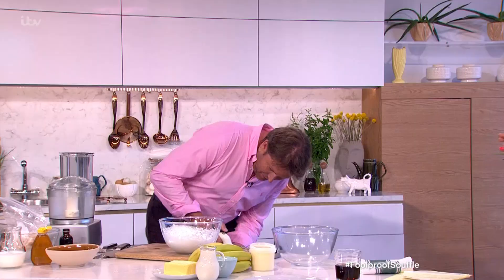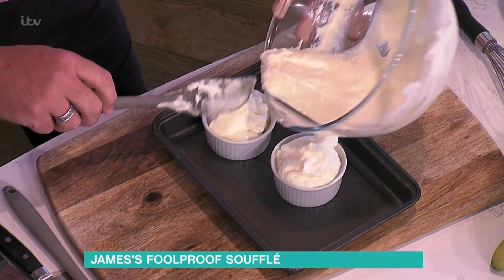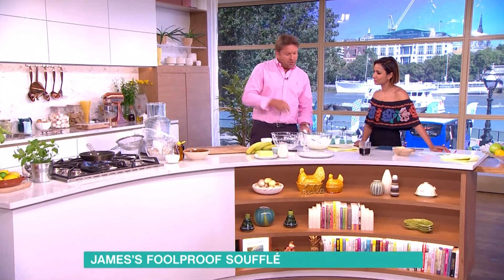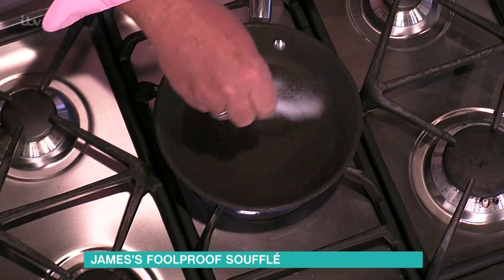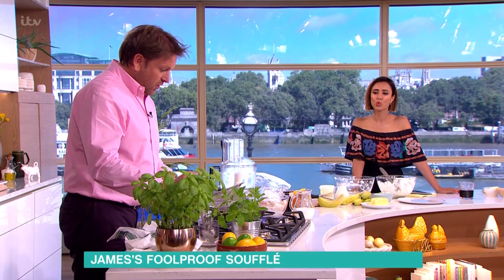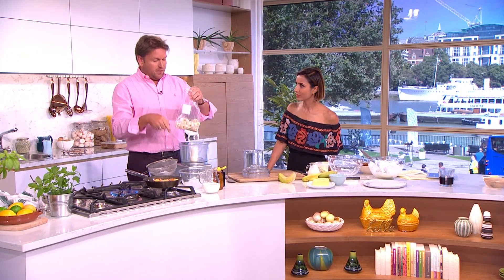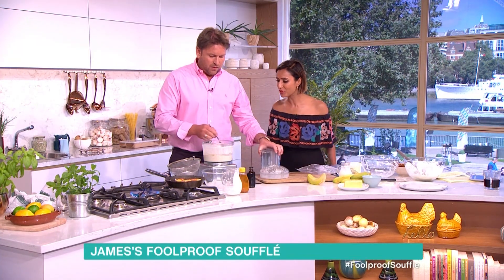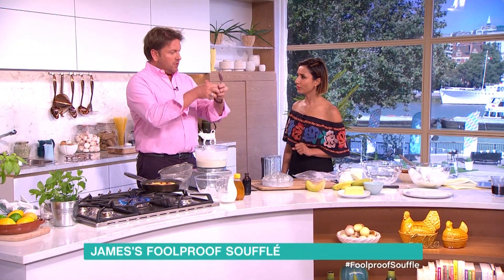James Martin's Instant Souffle With Toffee Bananas | This Morning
Since the dawn of time the word souffl has often filled even the most seasoned chef with horror, but today James Martin is about to change all that! With the help of a top secret ingredient, James has a foolproof recipe which guarantees perfect results every time.